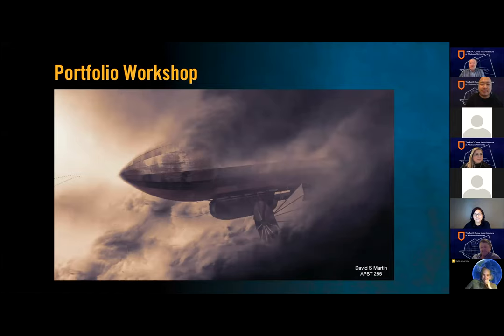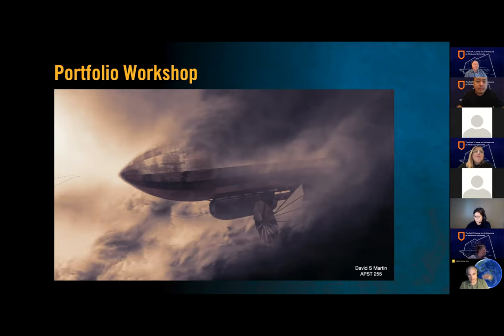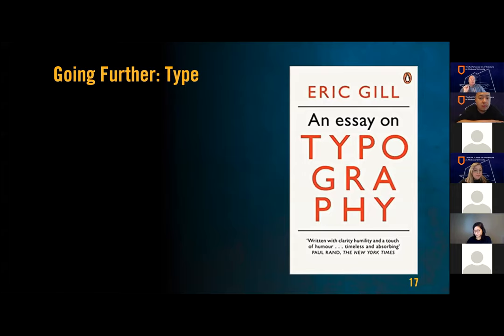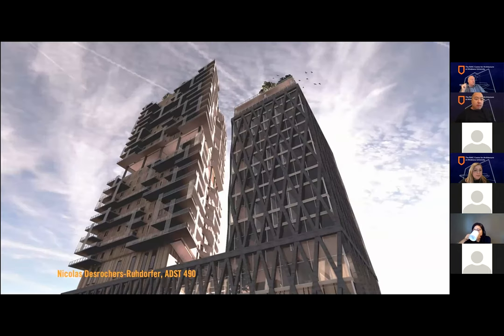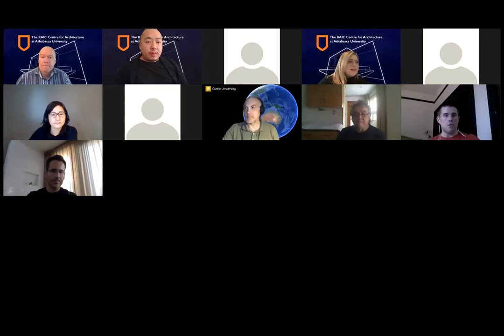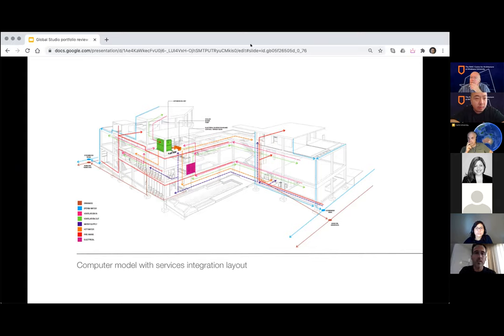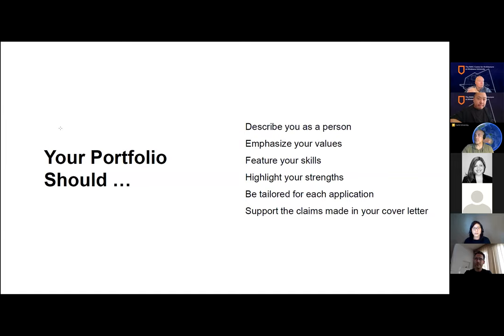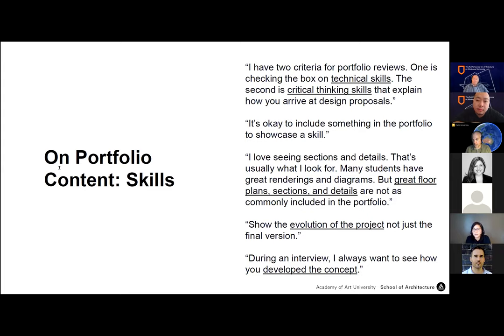Architecture Portfolio Workshop [Part 1 of 2] - Global Universities Guest Lecture & Panel Discussion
“The architecture portfolio is the greatest tool in the hands of a student or a professional architect to present themselves and their work to potential employers, clients or tutors.” The Portfolio is often the first introduction to who one is as a creative. It is used for various reasons, both academically and professionally, to showcase one’s abilities, talents and interests in design. Having a clear and memorable portfolio is often crucial to opening up opportunities in a career in design. This two-part Global Studio Portfolio Workshop will bring together professionals, educators, and students worldwide to discuss effective strategies in creating an architectural and creative portfolio.

Part 1
Date: December 10th, 2020 at 9:00-10:30am MST (Athabasca Time)
The first session will include presentations from several experts on strategies and tips to create an impressive portfolio. The presentations will consist of concepts of graphics, content and delivery methods. The lectures will conclude with an opportunity to ask the experts questions to aid in your portfolio development.

Lecturers & Panelists:
Prof. Karen Seong, Academy of Art University (USA)
Prof. Rudolf Perold, Cape Peninsula University of Technology (South Africa)
Prof. Francesco Mancini, Curtin University (Australia)
Prof. Douglas MacLeod, Athabasca University RAIC Centre for Architecture (Canada)
Prof. Henry Tsang, Athabasca University RAIC Centre for Architecture (Canada)

Moderator:
Prof. Veronica Madonna, Athabasca University RAIC Centre for Architecture (Canada)